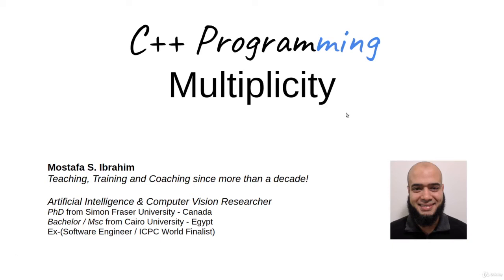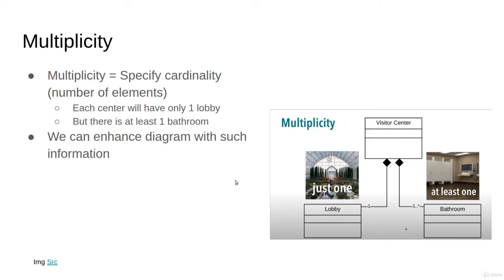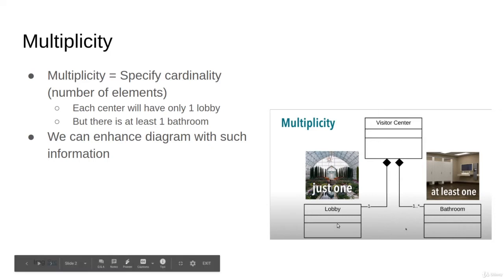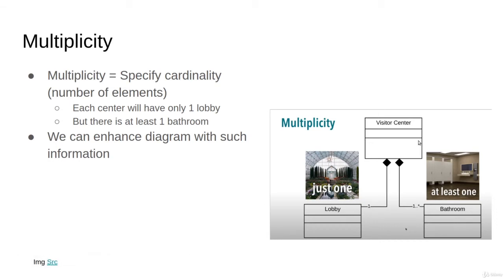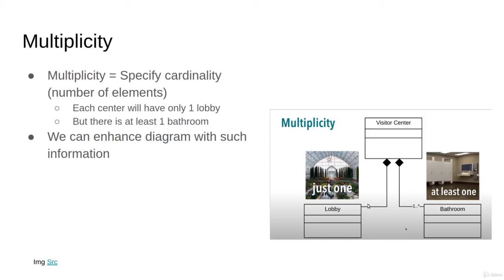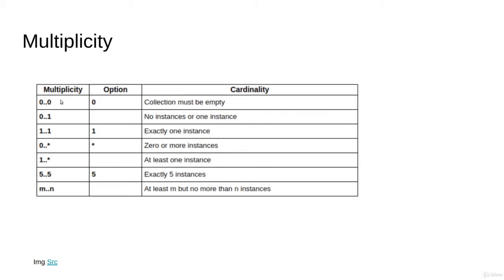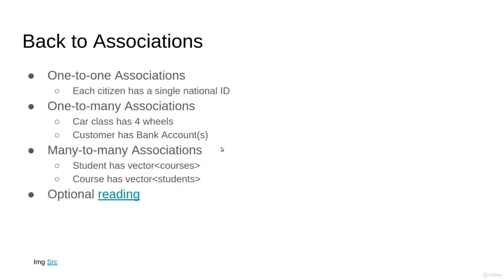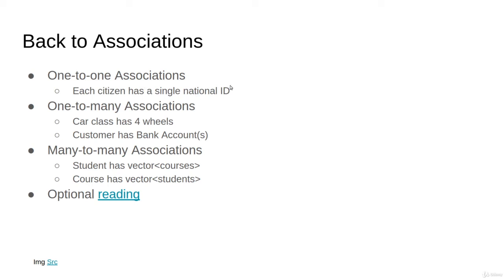Multiplicity [Mastering 4 critical SKILLS using Python]